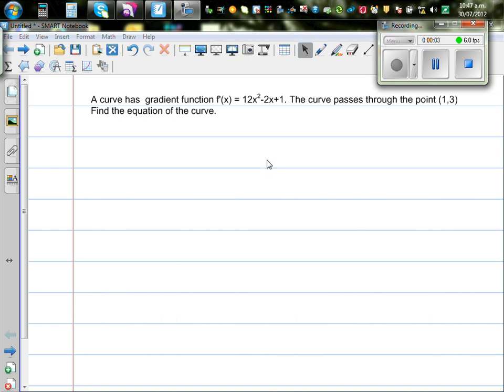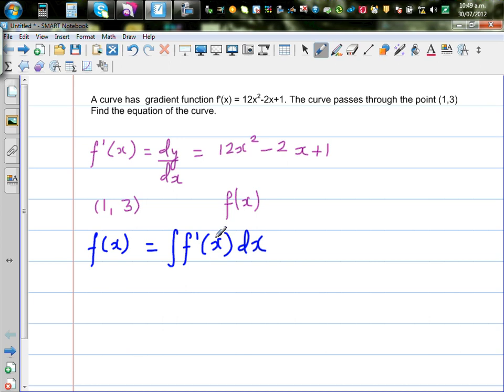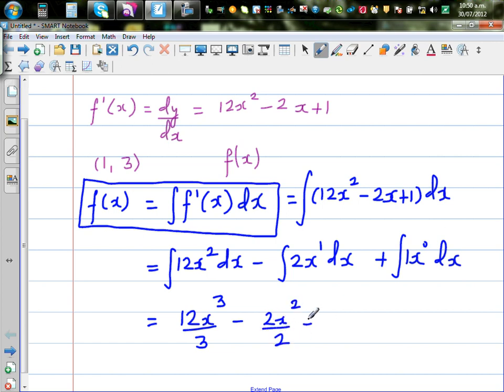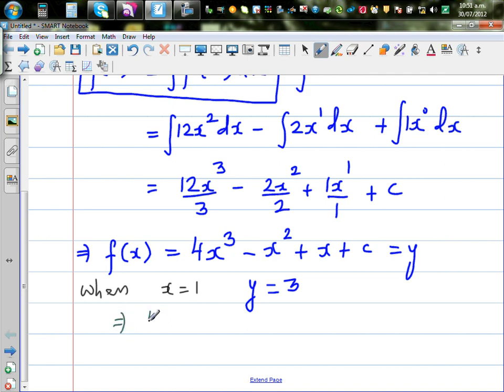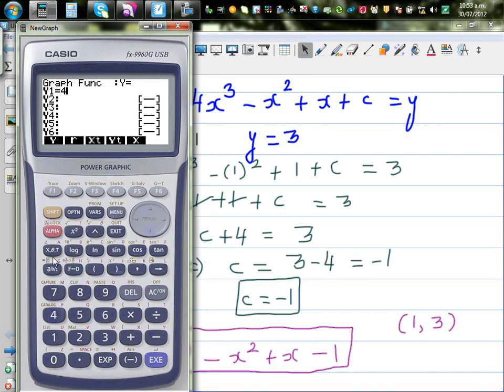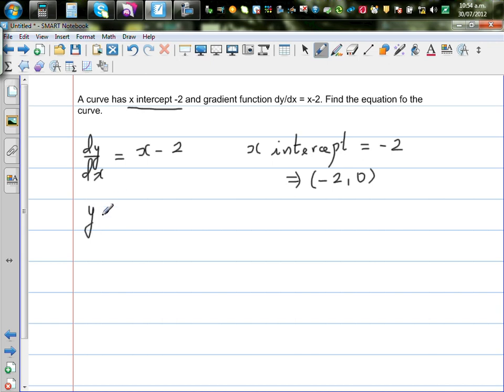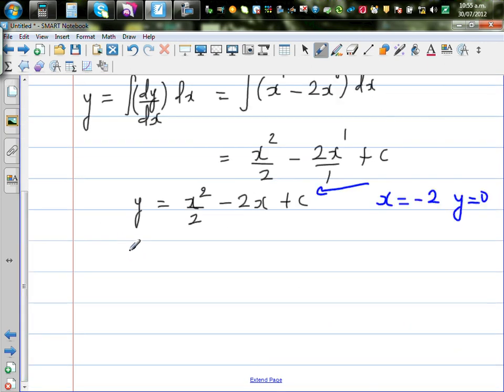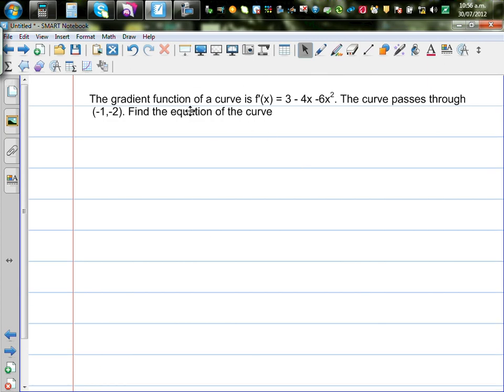Finding equation of a curve from the gradient function using integration